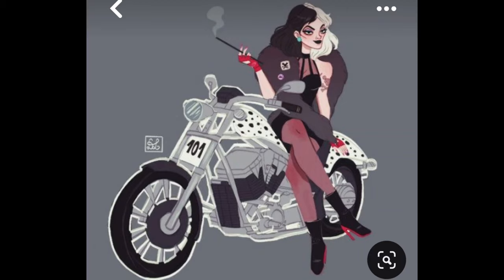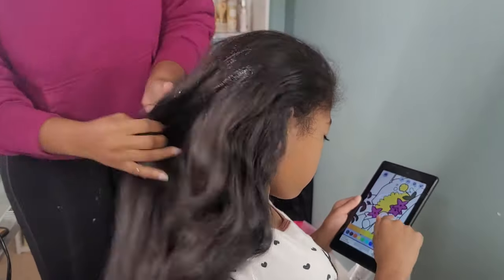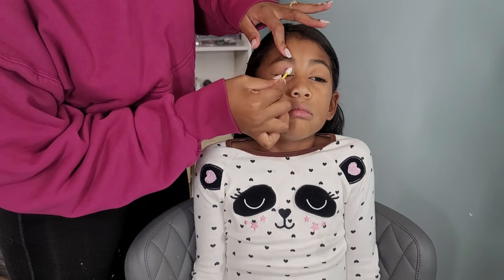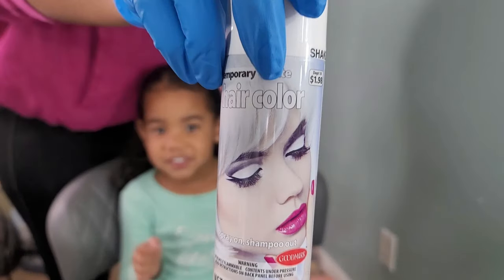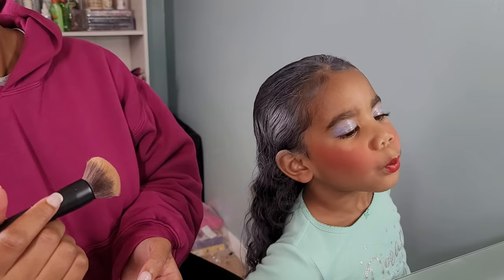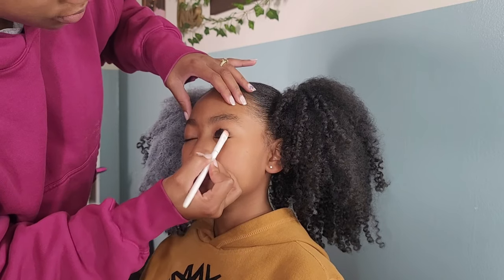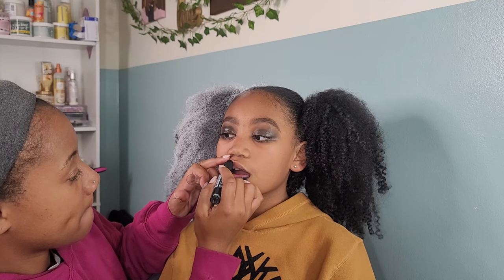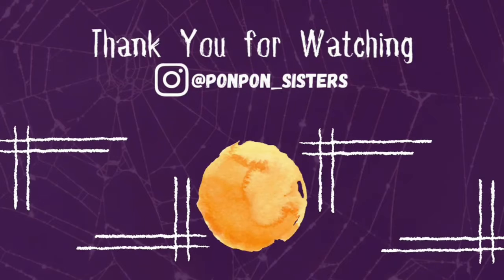Halloween Costume for KIDS: Disney Villains |Costume Ideas |PONPONS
The PonPon Sisters ditched the princess crowns and played the Villains this Halloween.  We did a modern day spin on the Infamous Cruella, Maleficent, and Ursula. Happy Halloween PonPon Fam!!🎃🦇